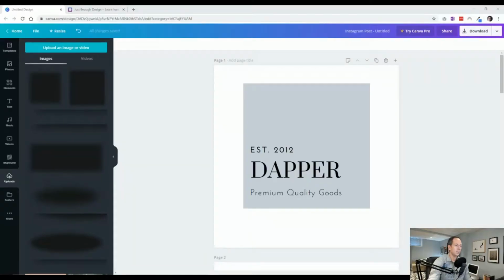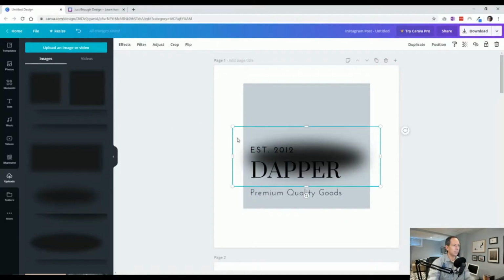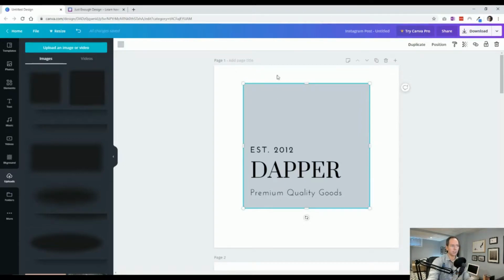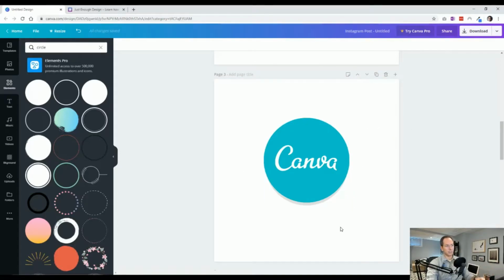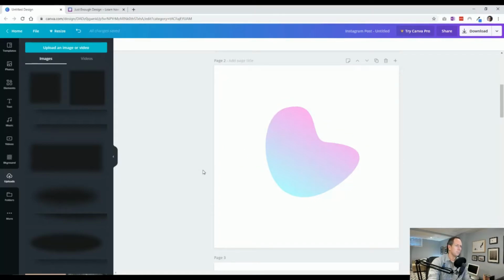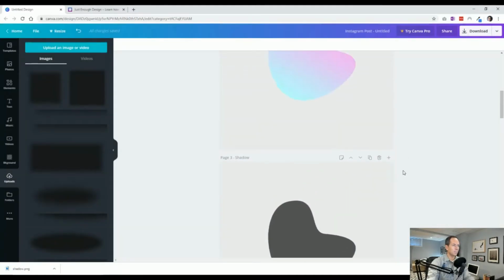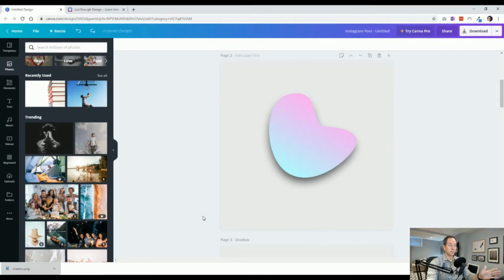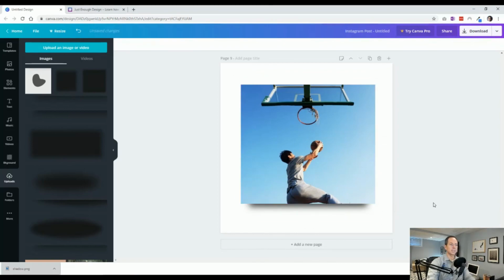Shadow Trick - Design Better with Canva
A few approaches for adding shadows for some extra polish to your design.